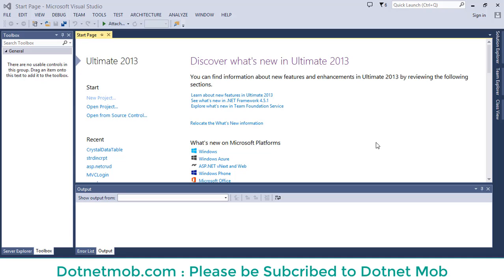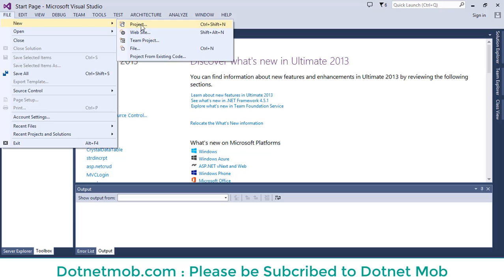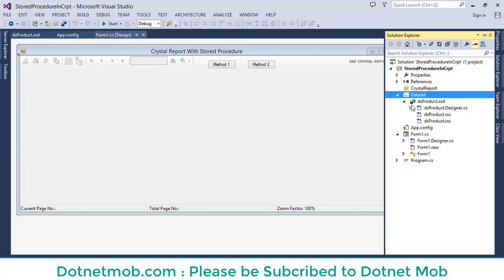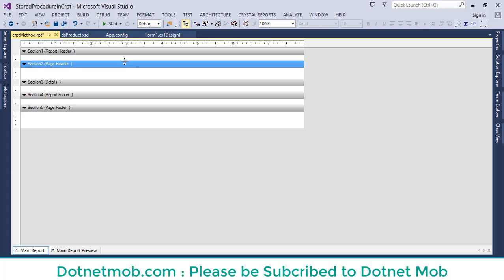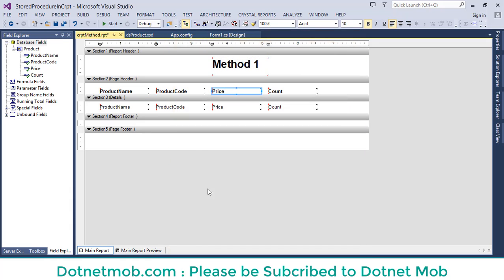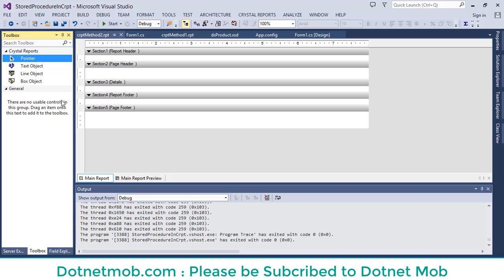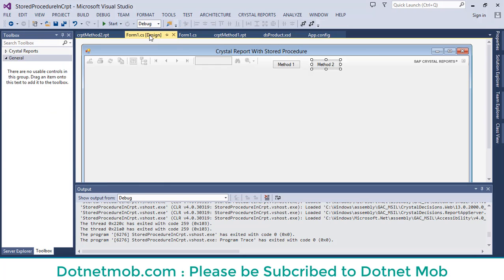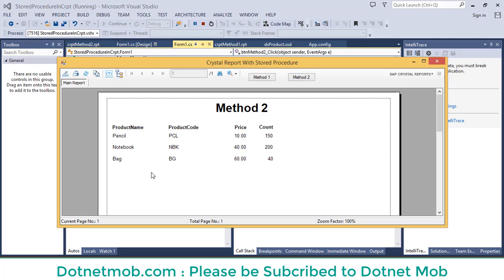How to Use Stored Procedure In Crystal Report - Part 3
How to create a crystal report using stored procedure.

In this tutorial, we have discussed two methods On how to consume SQL server stored procedure in your crystal report with the help of a simple windows form application.

: C# DataTable In Crystal Report